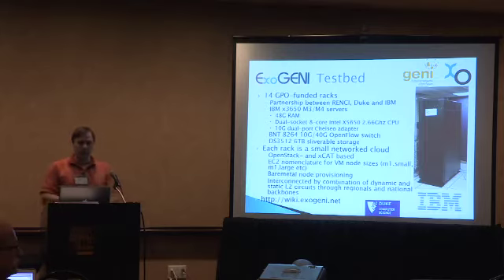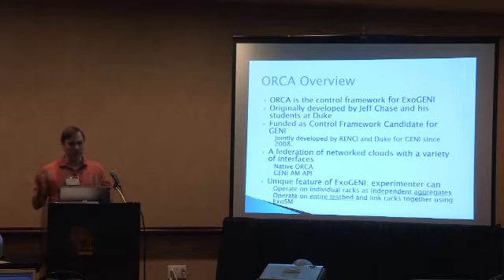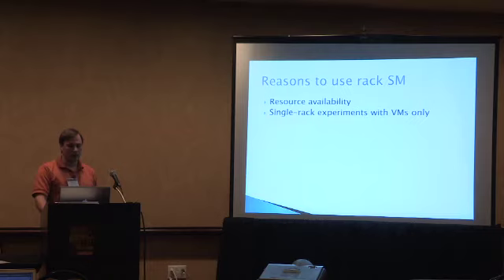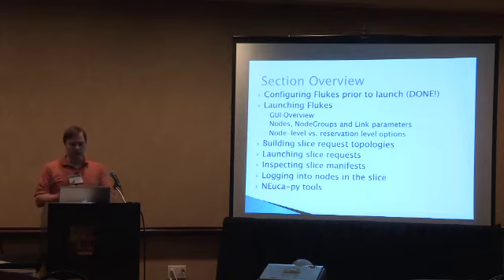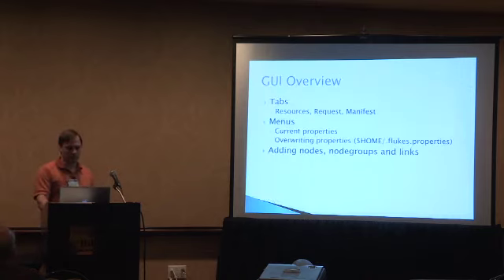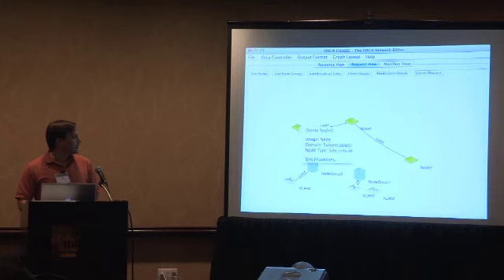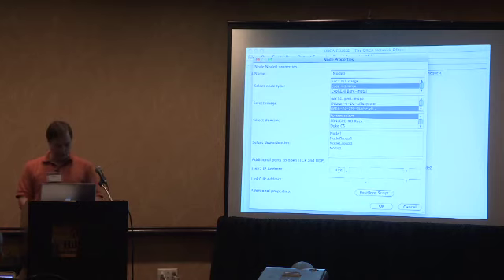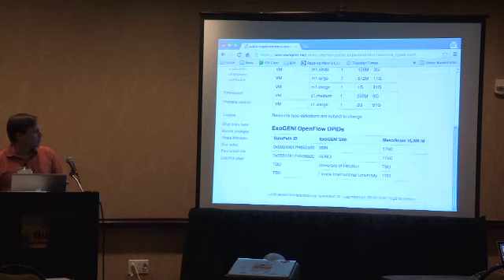GEC15: Tutorial - ExoGENI Part 1 of 2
Presented by Ilia Baldine, RENCI/UNC-CH, at GEC15 conference on 10/24/12.  GENI engineering conference.